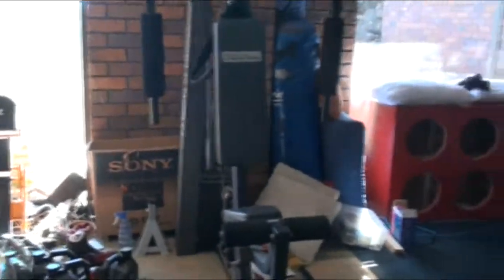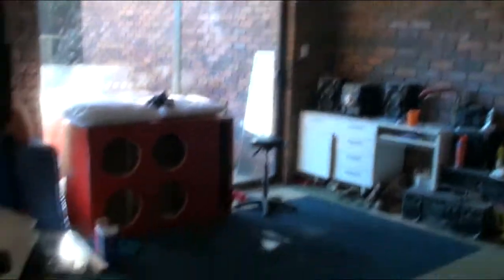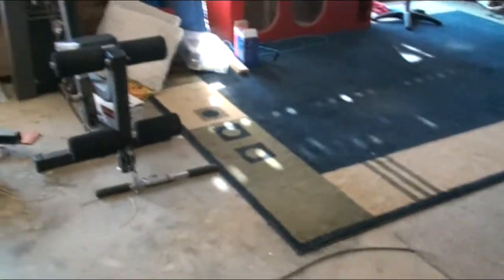Camera Stabilizing Handle/Grip Test with Sony HDRsr11e - Zeikos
So just some standard test with this you know walking,down low, mid and up high tests and then I film some subs and my roof flexing  :)
And it actualy came from the US not china and postage was like 1 week so very fast

SUBSCERIBE to Australia's biggest bass channel with many smooth vids to come